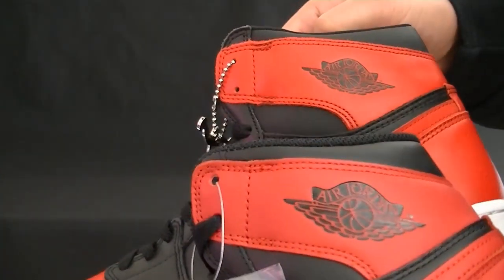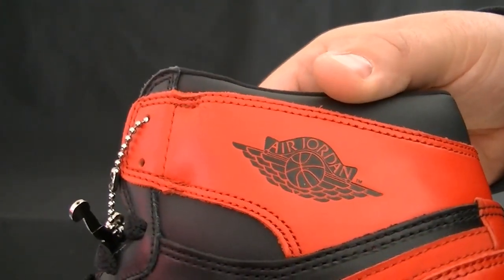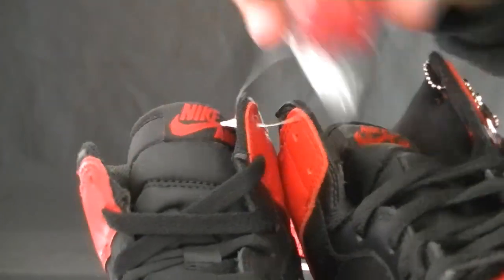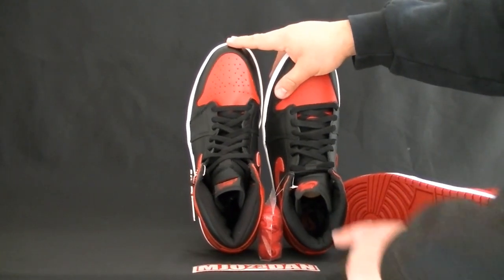The REAL Banned Air Jordan Story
Did you guys get lucky with the 2013 Retro Blk/Red Air Jordan 1? Was the 1 really banned by the NBA? I beg to differ...